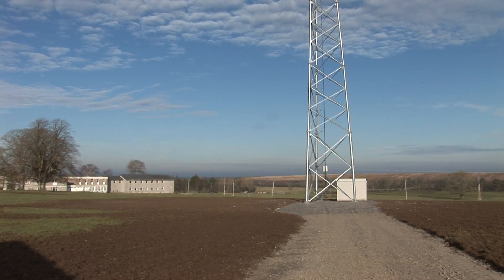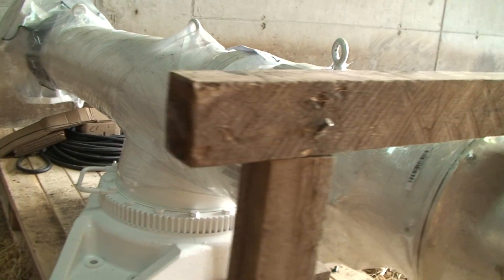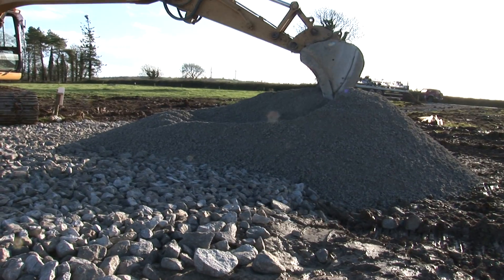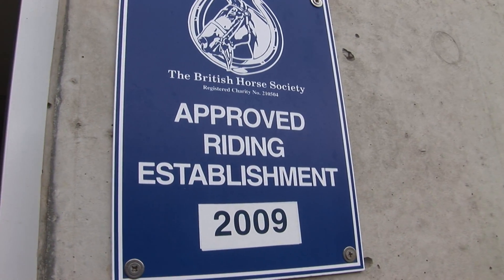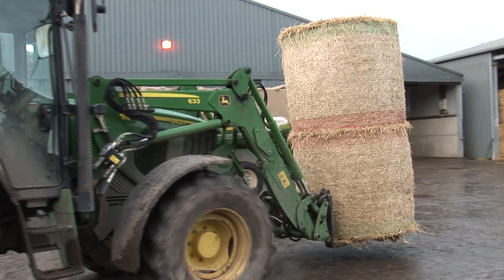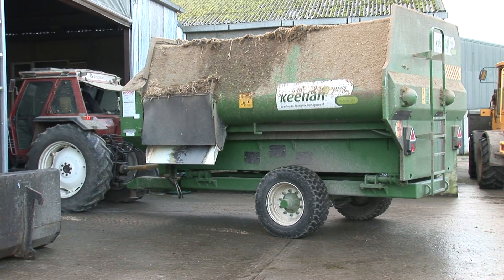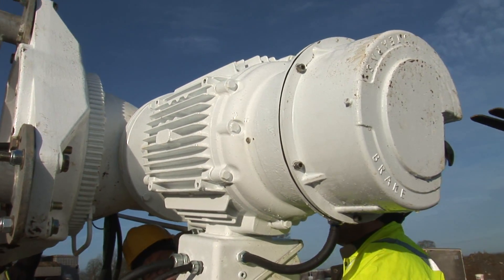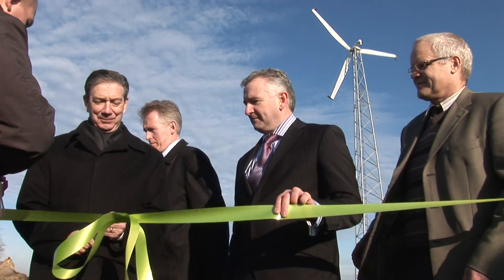AOC 50kW wind turbine by EcoFit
Wind generating renewable energy system.